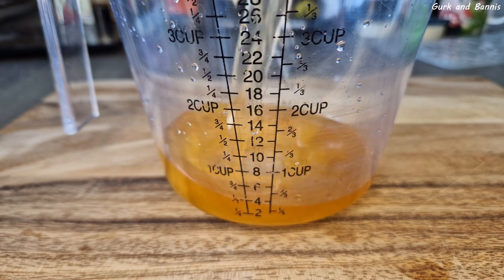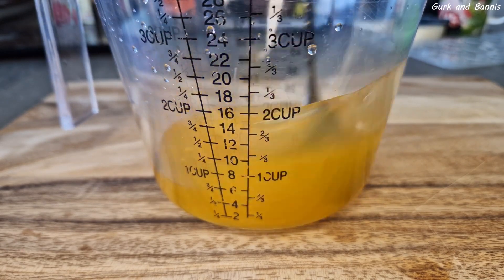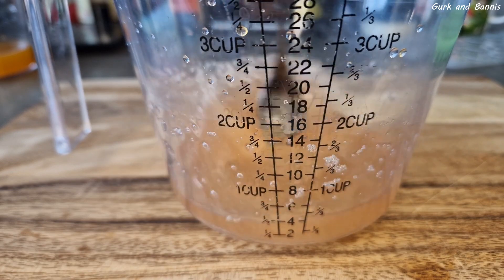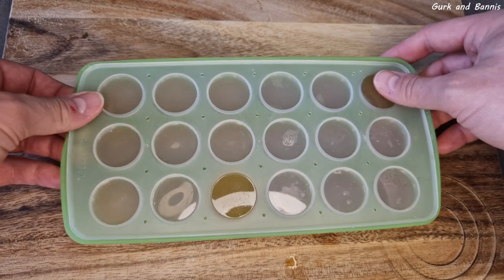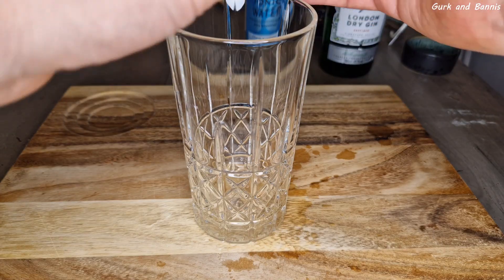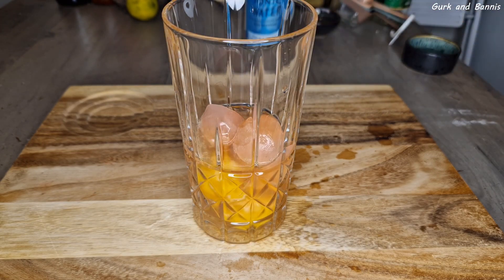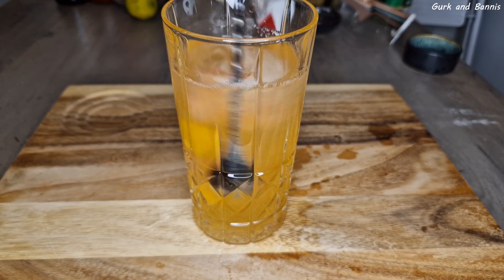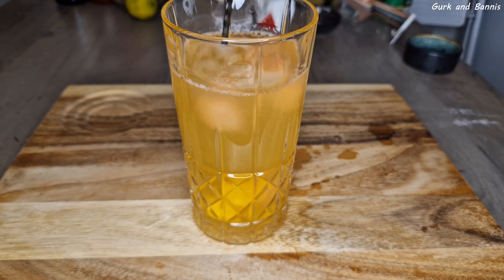GIN AND TONIC (SUMMER EDITION)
Can you feel the breeze of air and the sun shining ☀️ It's summer baby! ❤️ And if you like a classic Gin and Tonic we spice it up for you for the summer, try it out! 😘 It wil be your best friend through the summer 😎